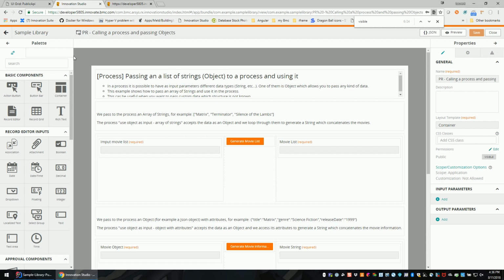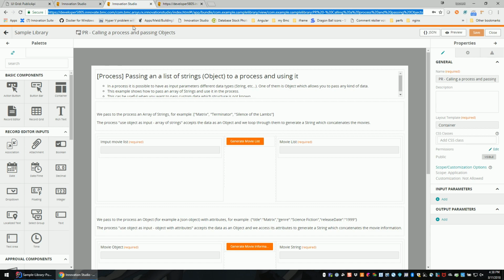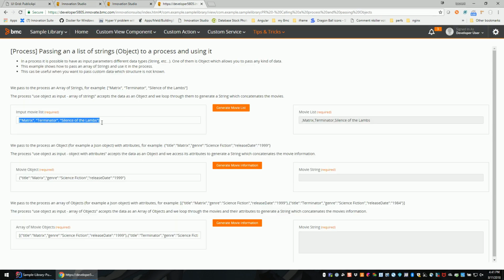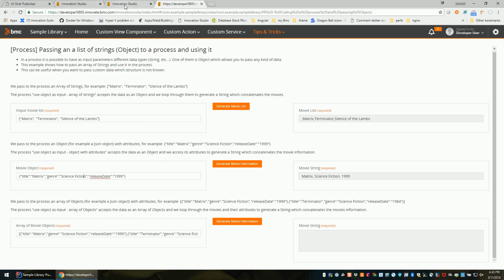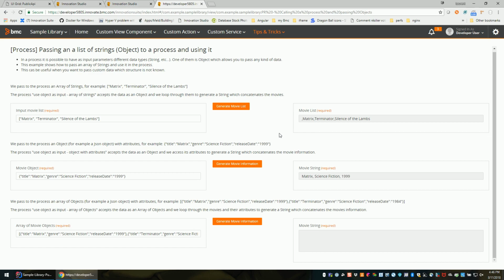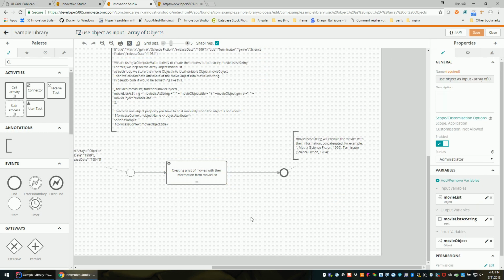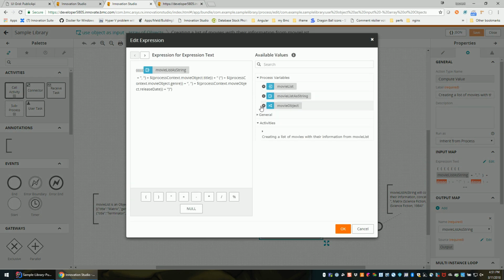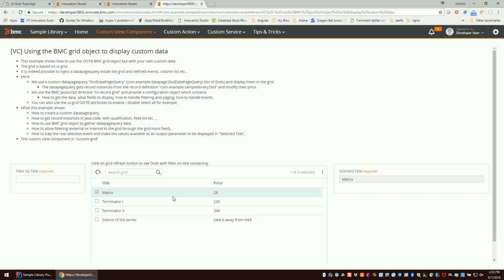Episode 29 - [Process] How to pass Objects object / Lists to a process and access those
This video explains how to pass Objects to a Process.
By default a process can accept as input parameters some well known datatypes like String, Record Definition etc...
You can also use the datatype Object which is just a JSON Object.
I show how you can leverage this type to send to a process any object or list of objects and loop / access those objects.

Credits:
Ranjit :)

Some references:
BMC Developer portal: